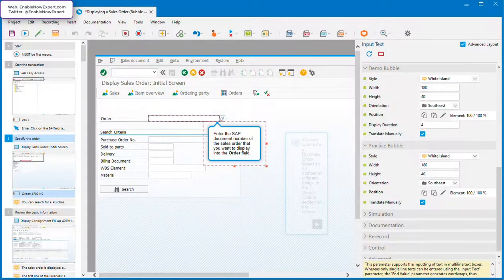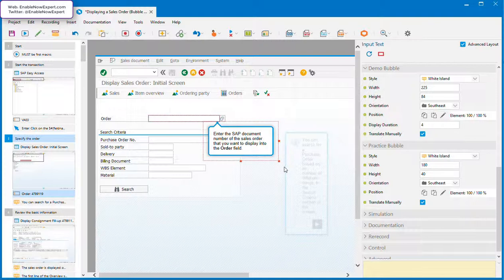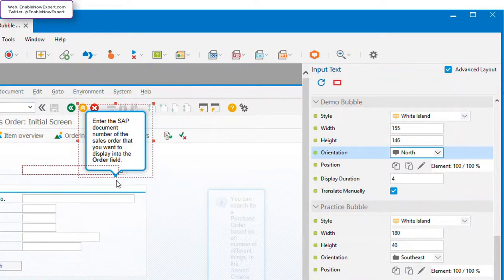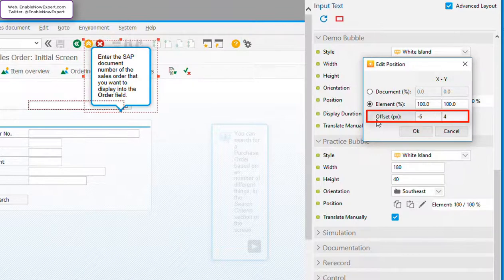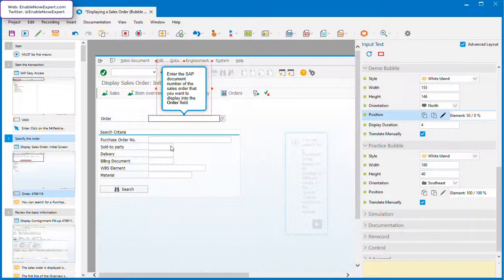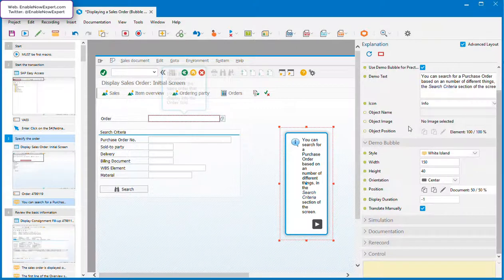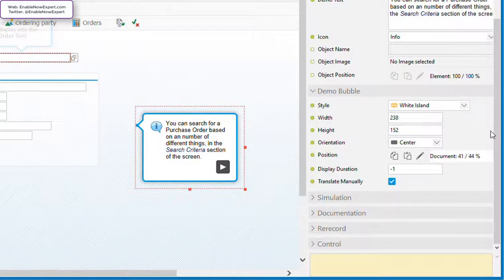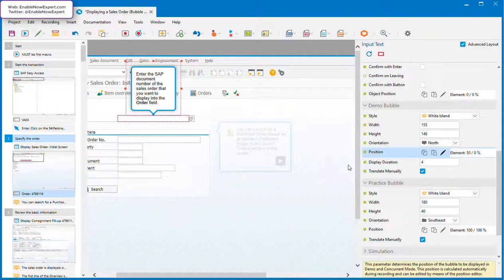Working with Enable Now Bubbles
A demonstration of how to adjust bubbles in simulations. I look at the two distinct texts you can provide: Demo text and Practice texts, and how to change these.  I then show how to change the appearance of the bubble, orientation of the bubble pointer, and - most importantly - the position of the bubble anchor point relative to the object or the document.